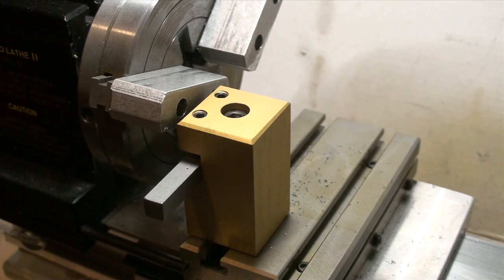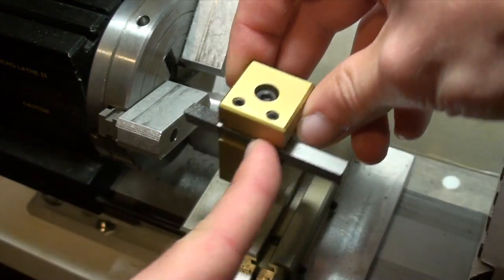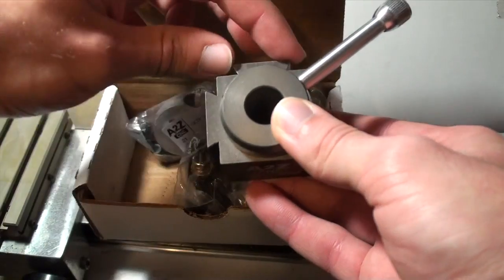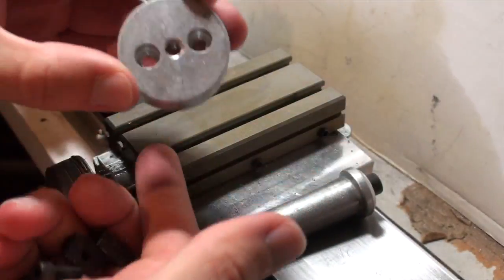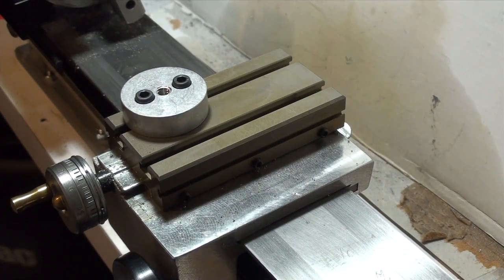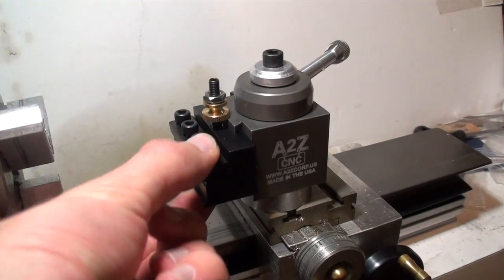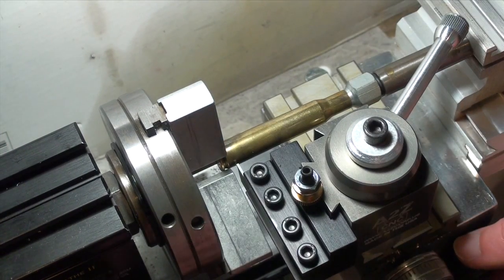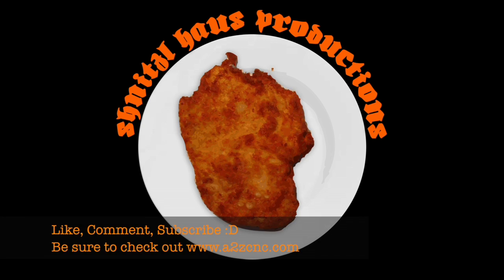A2Z QCTP quick change tool post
quick change tool post proves to be a useful tool that every machinist should own. mine has made my time with the lathe more enjoyable with less time spent on tool set up and more time actually machining.
not found any long but here is an alternative